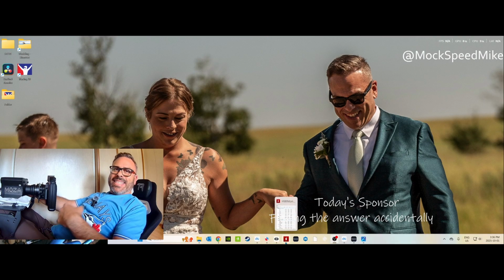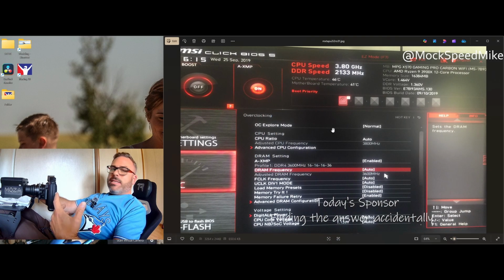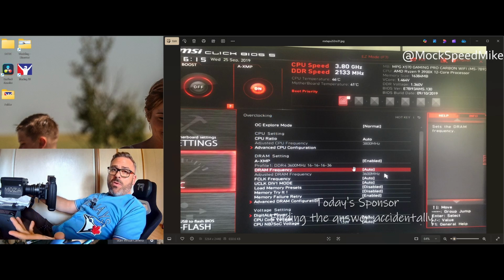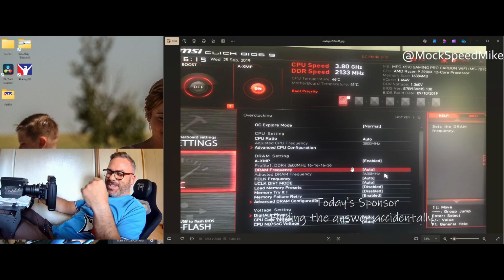Quest 3 Crashing on PC for VR Game Play - iRacing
Today's Jersey: Toronto Blue Jays!

My Quest 3 was constantly crashing when hooked up to my PC, I was iRacing with it, and with or without the link cable it was crashing on my every race. I tried every setting from my Global graphic settings to the iRacing settings, even the Quest 3 settings. Nothing helped, every thread I read would have a new fix and none of them worked, not until I accidentally found the answer.

When I installed new RAM and turned it up to 7200MHz, it glitched more, that's when I realized the person who built my computer had increased the stock MHz to 6000 without me knowing. When lowered my RAM speed down to 3200mhz I have never even had a sniff of an issue. 1 year into the fix and not one time has it even tried glitching. I AM SO HAPPY AND WANTED TO SHARE THIS!

If one person is helped, I'm super happy.

I'm not sure if this is happening to people who use it for other things on the PC but start here, it was a life saver.